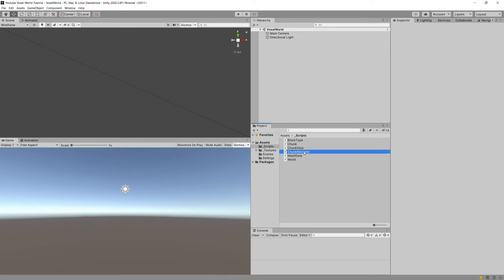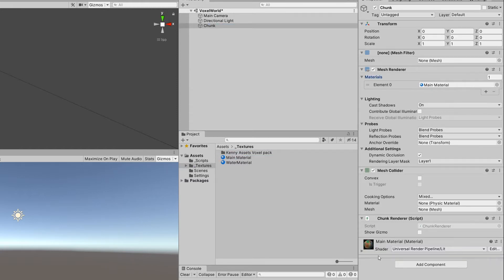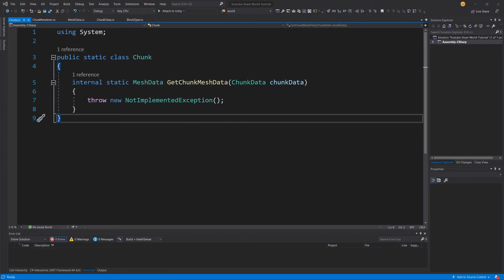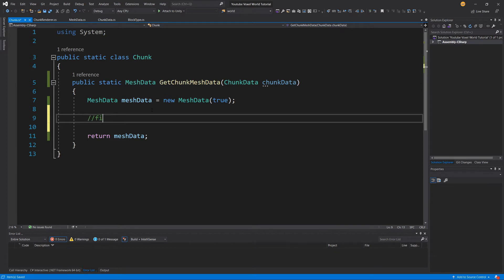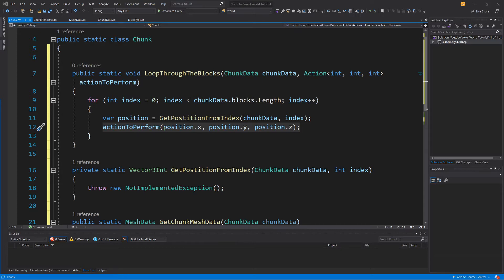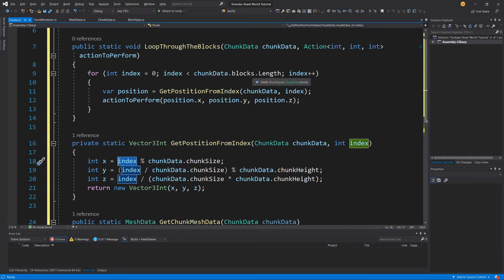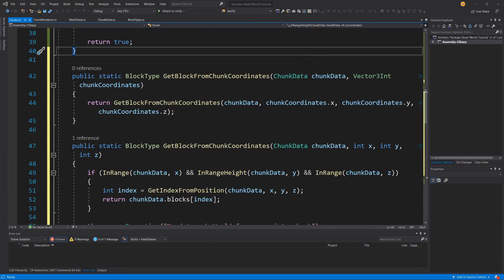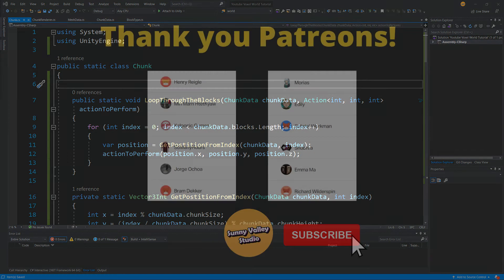Create MINECRAFT in Unity - S1 - P7 Chunk class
In the Section 1 of this procedural voxel world generation Unity 2020 tutorial we will start by creating a codebase to generate the terrain using voxels. We will need to write a bit of code so instead of retyping the code copy it from github or use the end project from google drive (links below).

I have used this tutorial by  AlexStv as a reference to create this series: